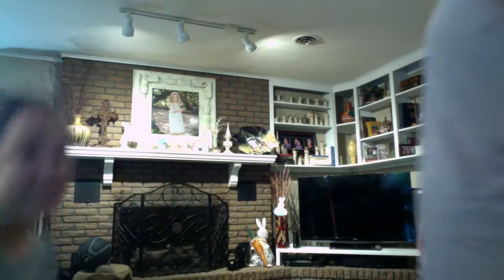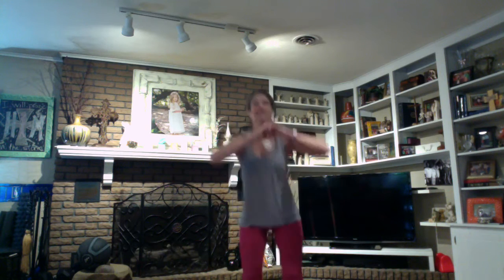Just for Fun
Get Up and Get Moving!! Holla at EJ an me and we can help!